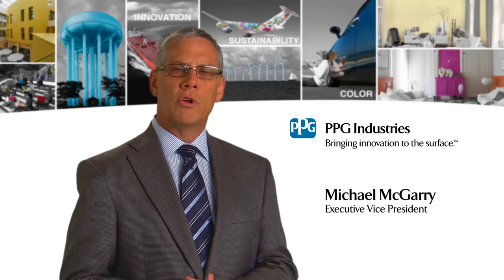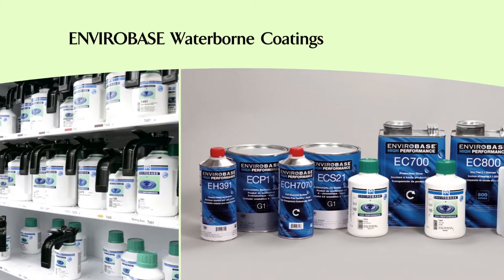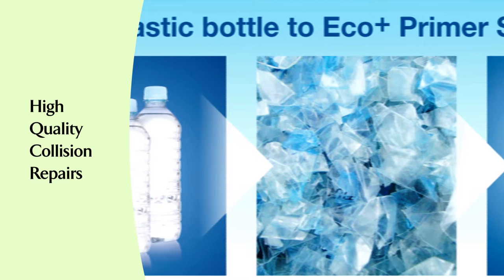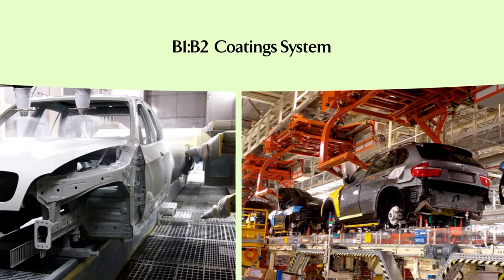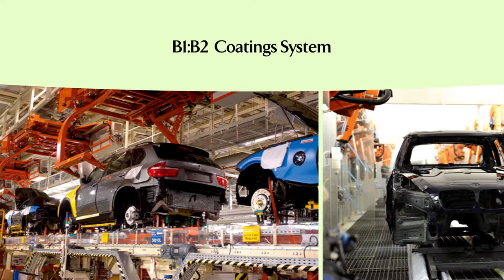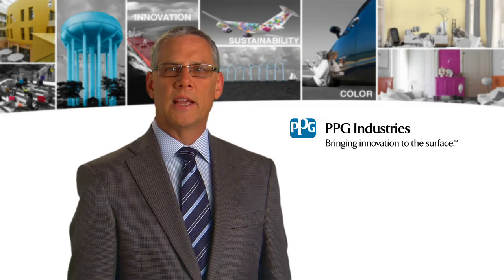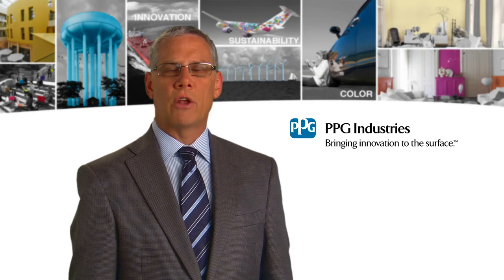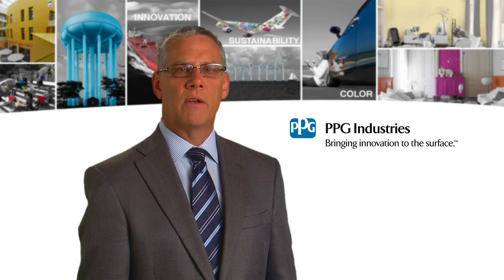Sustainability at PPG - Michael McGarry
PPG Executive Vice President Michael McGarry highlights PPG's sustainable products and operational enhancements.